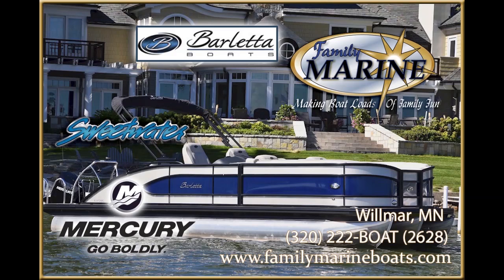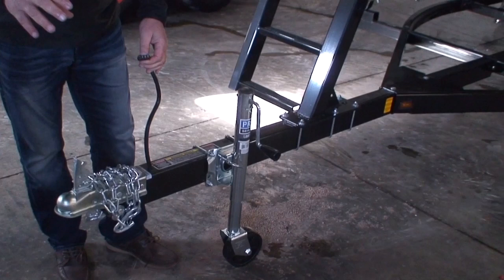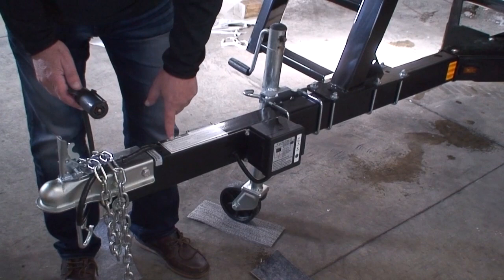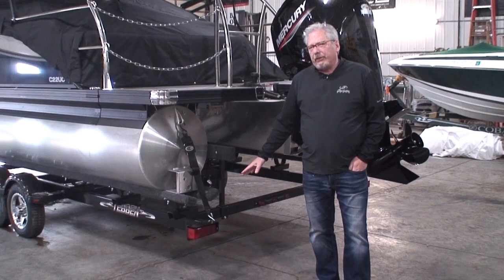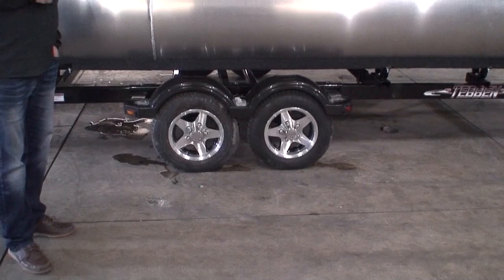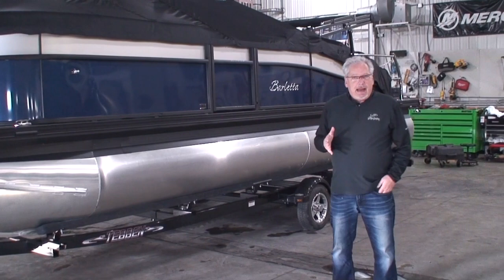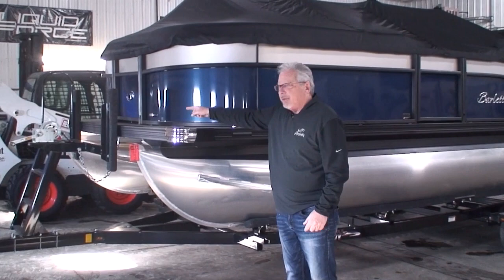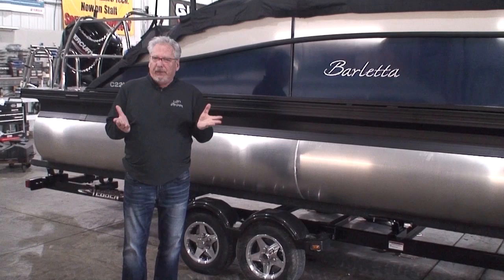How to Operate Your Pontoon Boat Trailer